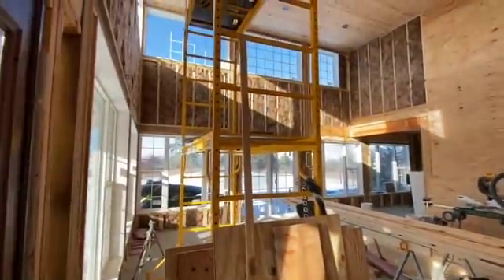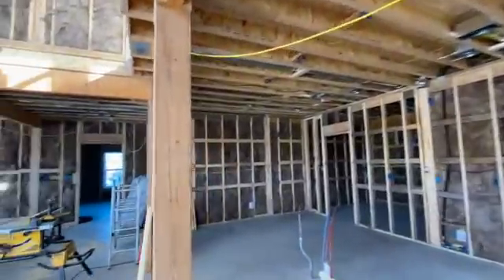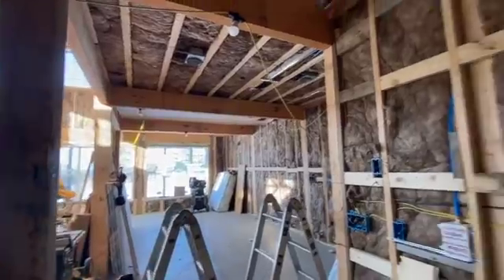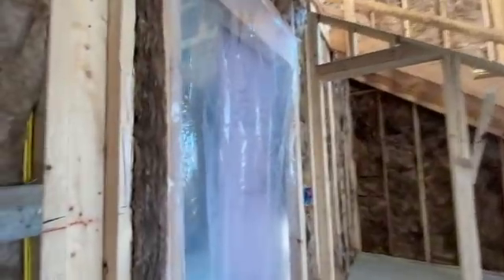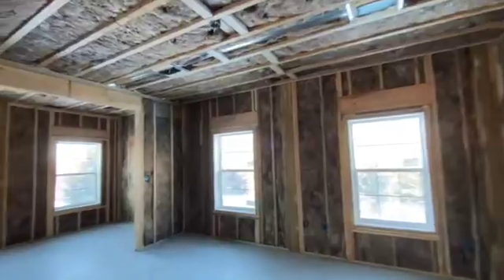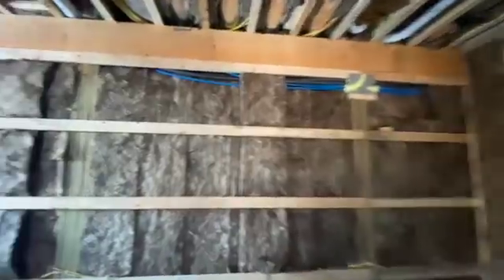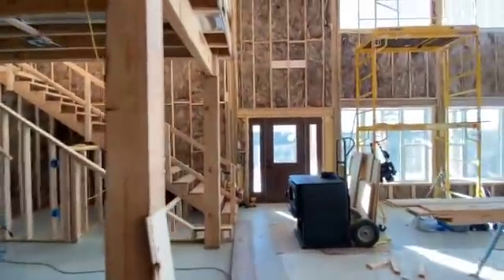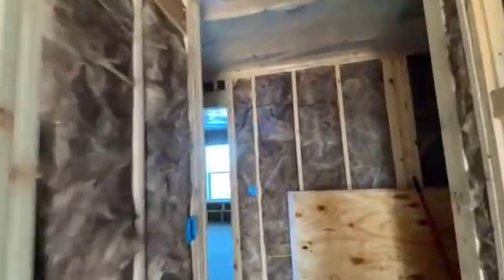House Tour | Build Update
It's about to be 2021 and we're kicking it off with a highly requested video. It's a quick house tour to give you an idea of the space. For those of you interested in the floor plans we hope to have them on our website soon!